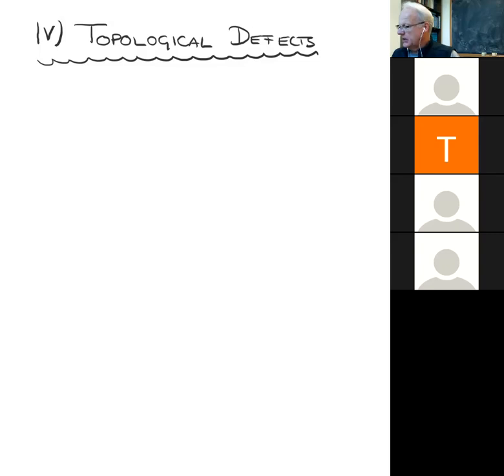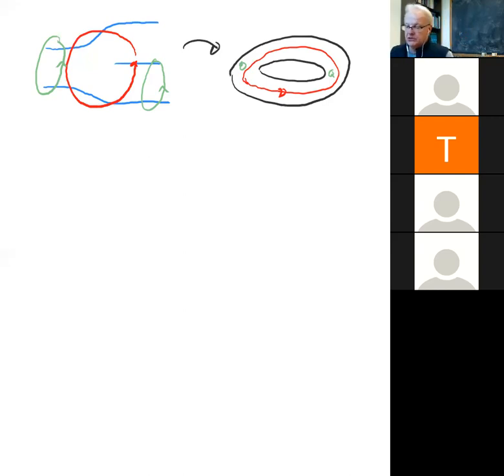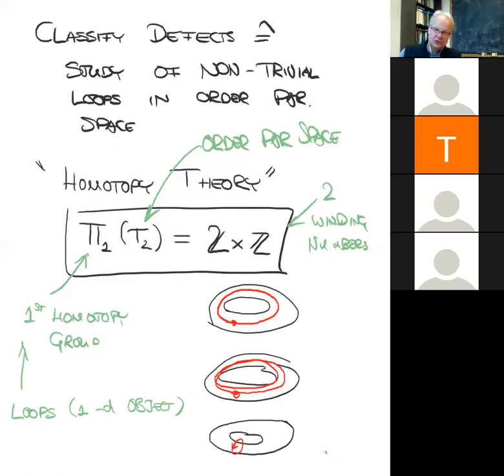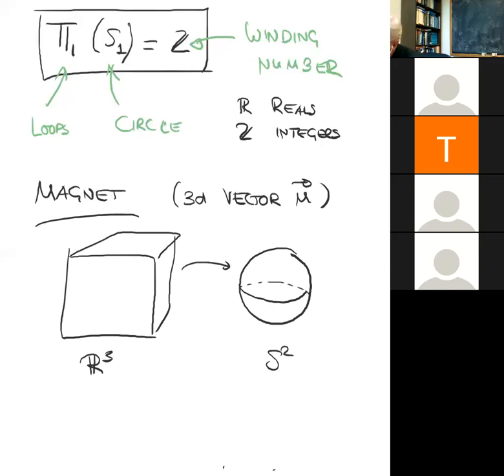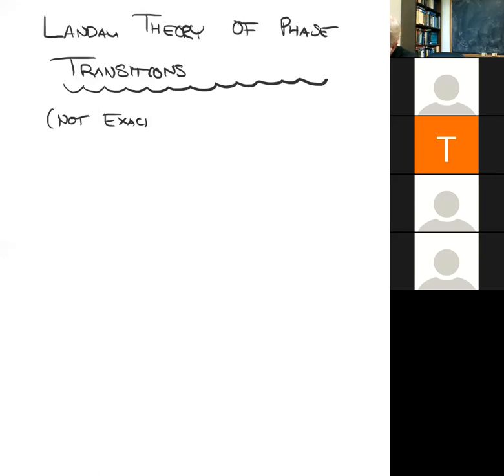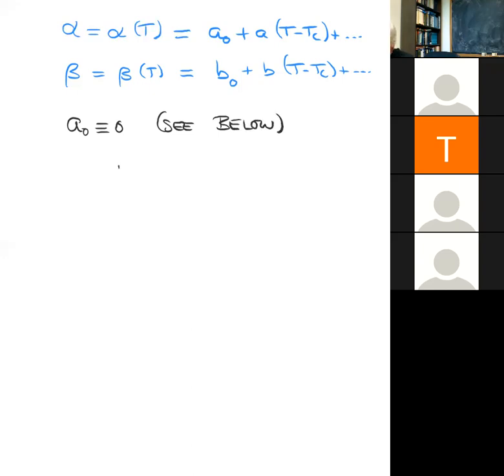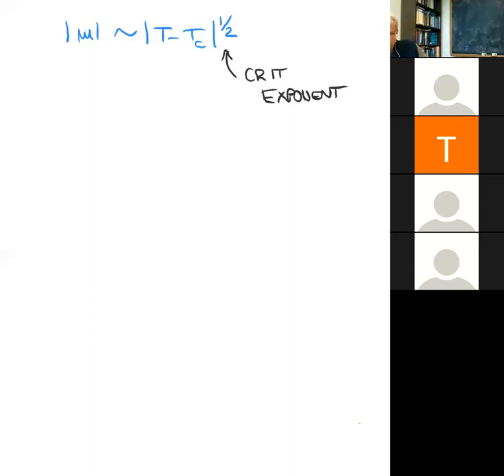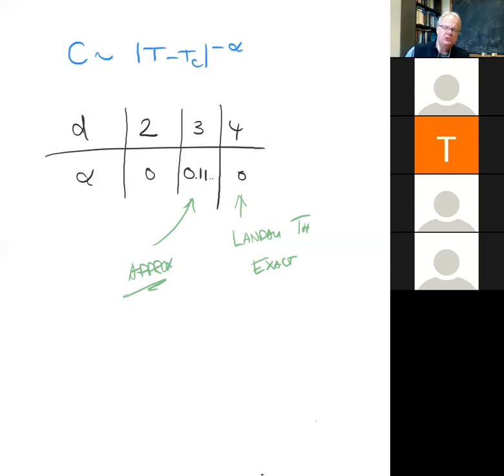SM Lecture 20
North Carolina State Graduate Statistical Mechanics Lecture 20 (April 2020)